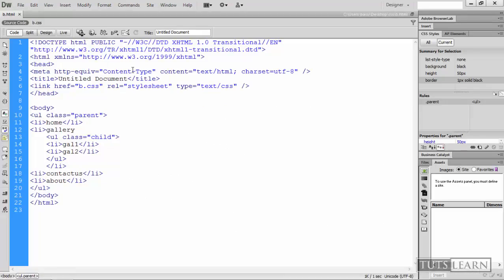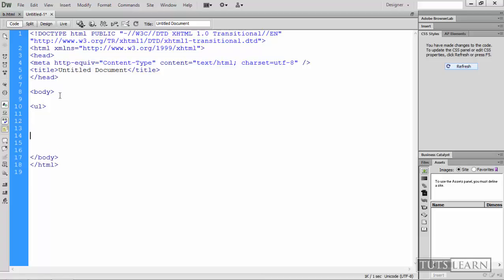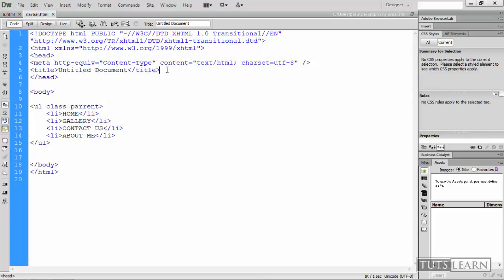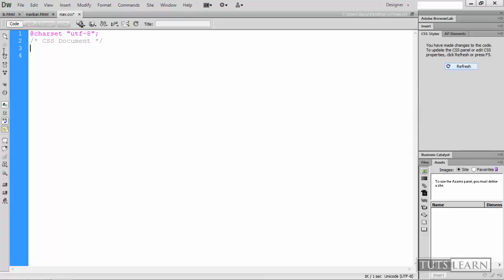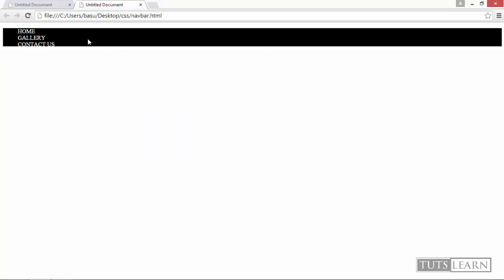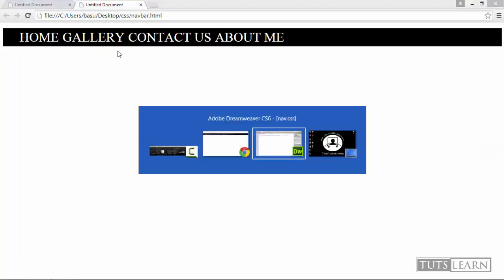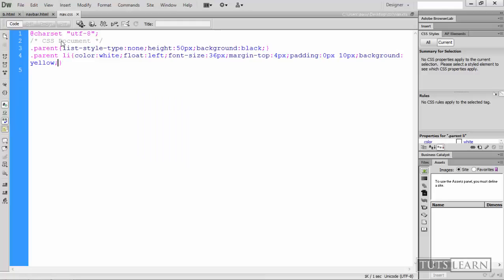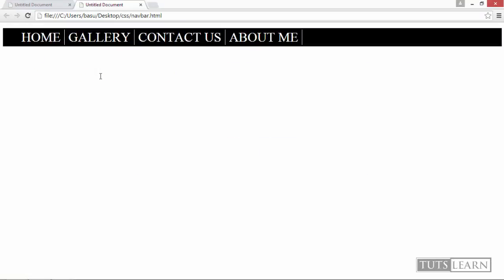Creating Navigation Bar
This video shows how to create and style navigation bar for a website.